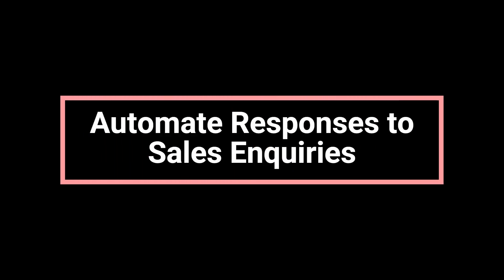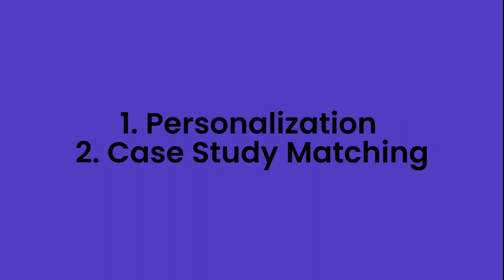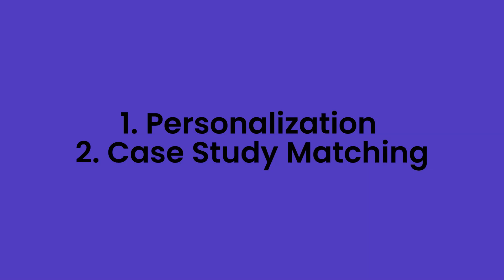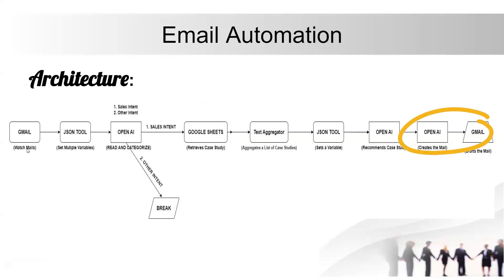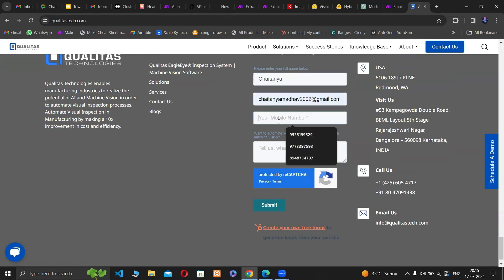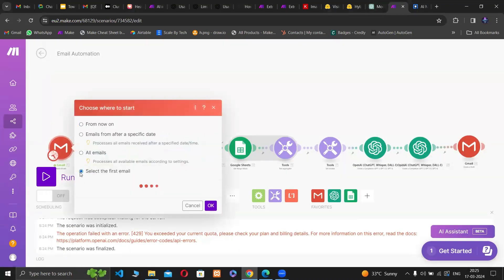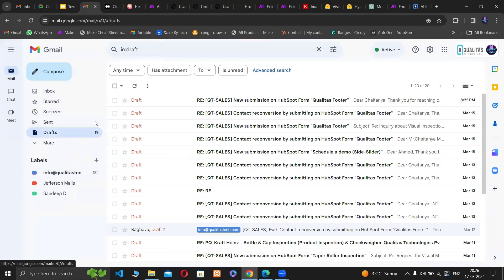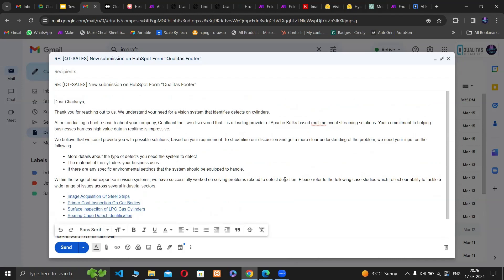Automating Email Responses with AI: A Demo by Qualitas Technologies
Discover how Qualitas Technologies is revolutionizing email communication with our innovative email automation project. In this demonstration, we showcase our AI-powered system that auto-generates personalized responses to inquiries about our machine vision solutions. Learn about the key features of our system, including personalization, integration with make.com, and the seamless workflow that ensures impactful first impressions. Watch as we demonstrate the process from submission to response generation, highlighting the efficiency and accuracy of our automation. Join us in exploring the future of email communication with Qualitas Technologies.